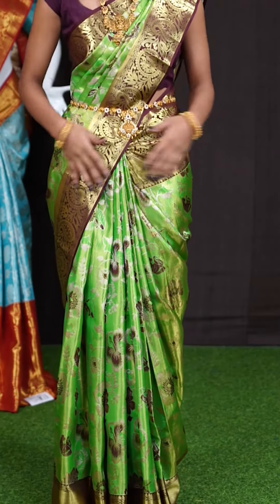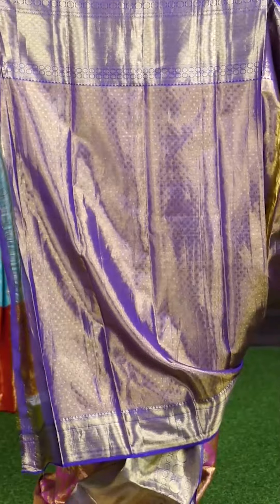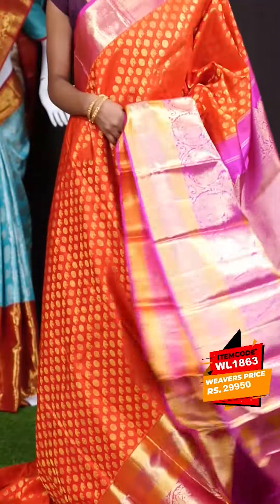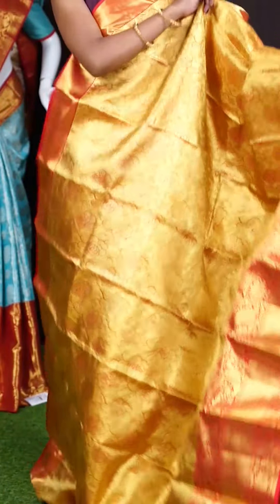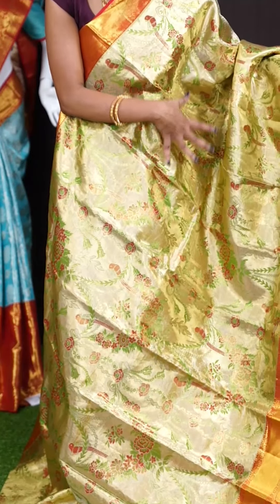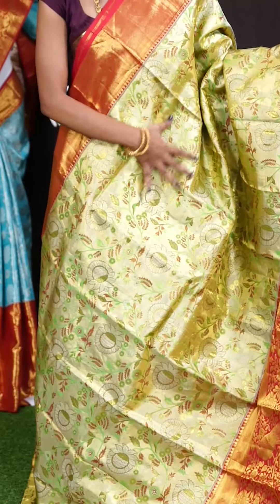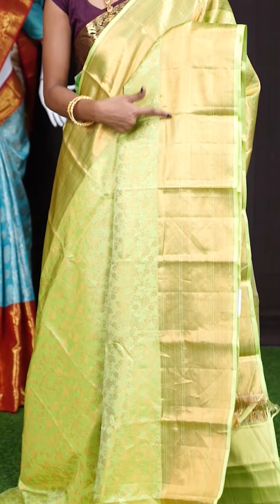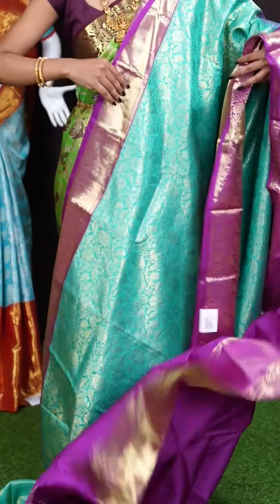Kanchipuram VRK Silks Presents KANCHI BRIDAL Sarees Exhibition | 48 Hour Delivery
- 48 Hour Delivery Guaranteed!
- Exclusive offers on selected Products